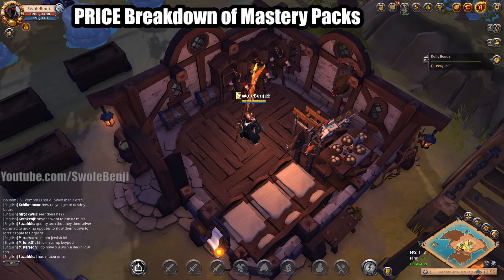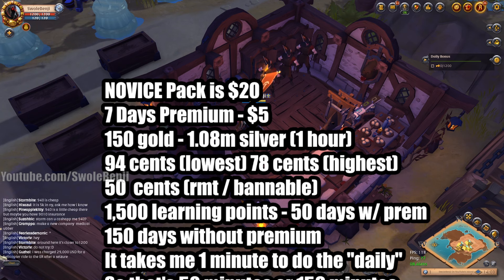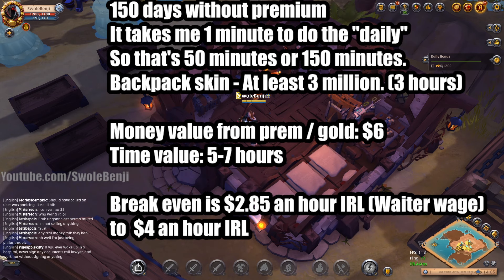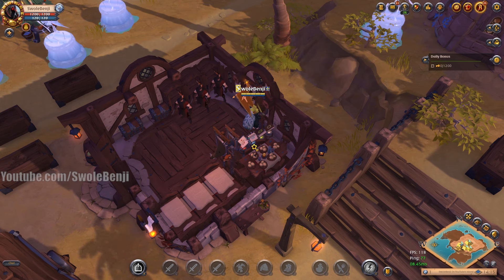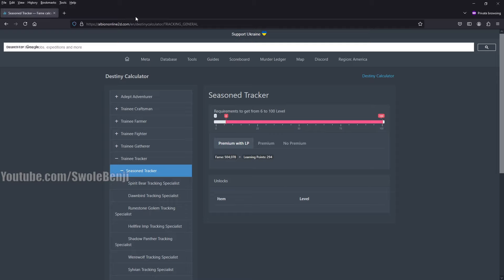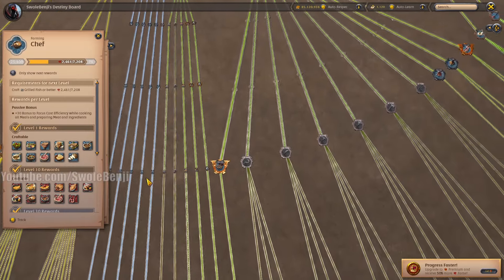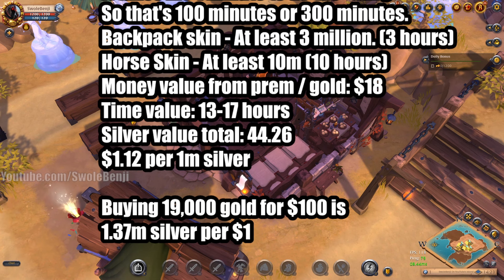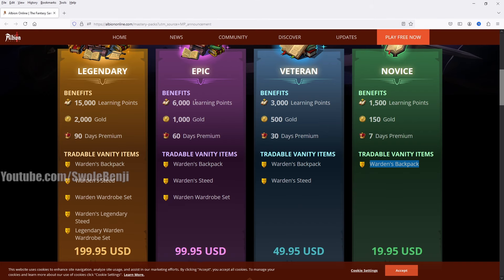Albion Online Mastery Packs EXPOSED - Are They Worth Your Money?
In this video, we dive deep into the controversial topic of Albion Online Mastery Packs to determine if they truly deliver value for your investment. As players seek to enhance their gaming experience, these packs promise unique benefits, but are they worth the price tag? We analyze the contents, compare them to other purchasing options, and gather player feedback to uncover the truth behind these packs. Join us as we expose the pros and cons, helping you make an informed decision before spending your hard-earned money on Albion Online's Mastery Packs.